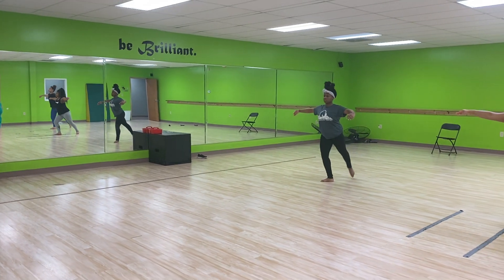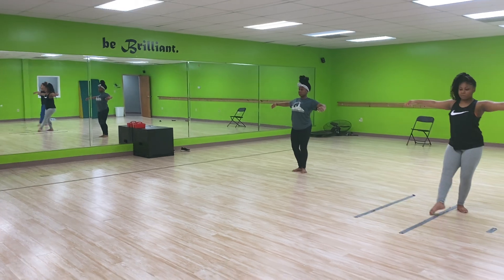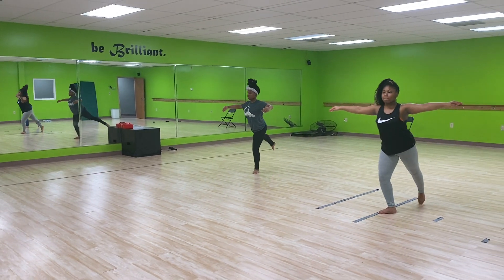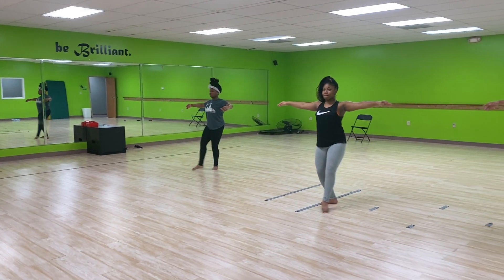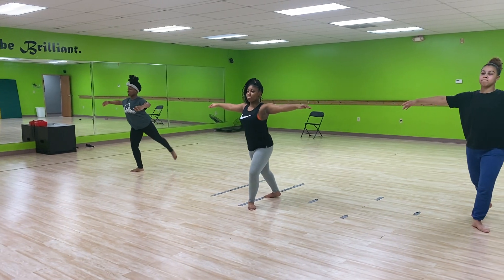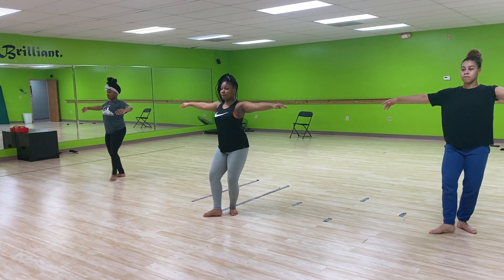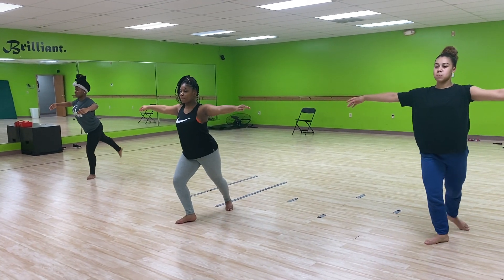Lyrical 1, 2, 3 - Across the floor pt 2 Degage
Across the floor for the following classes:
Lyrical 1
Lyrical 2
Lyrical 3